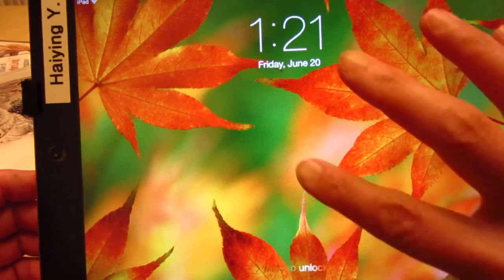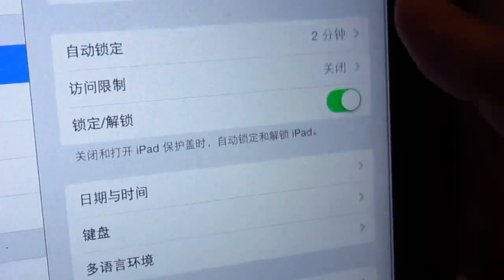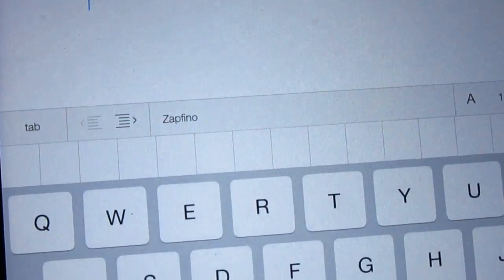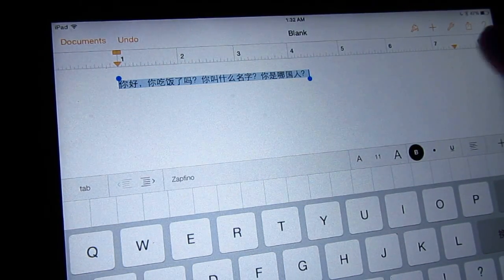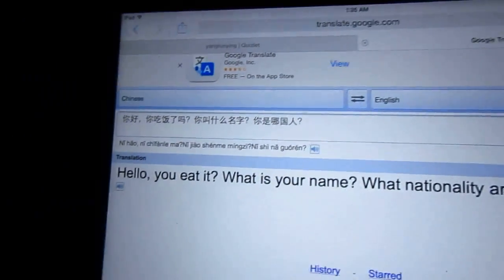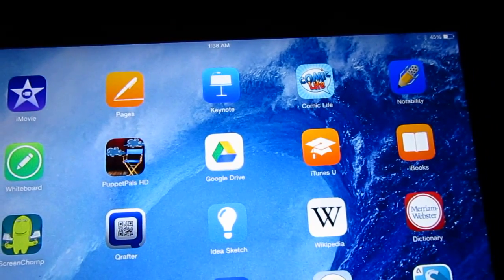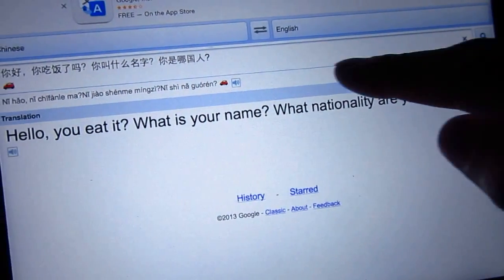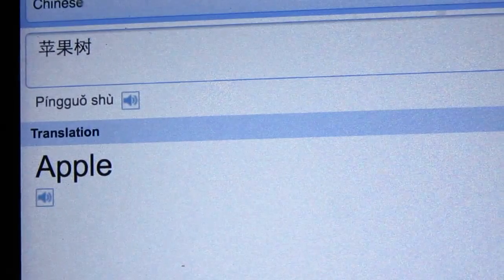Learn to write Chinese on iPad, asmr, reedited